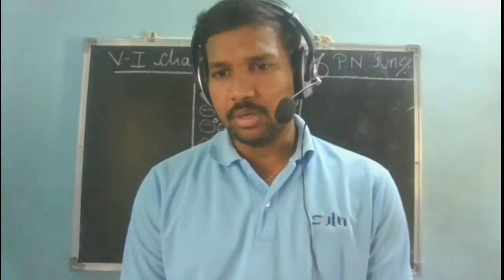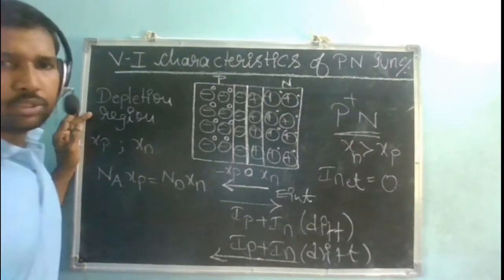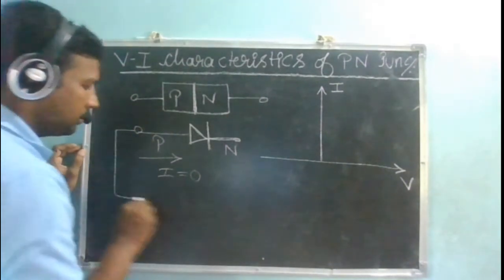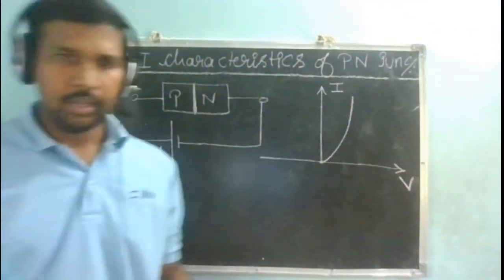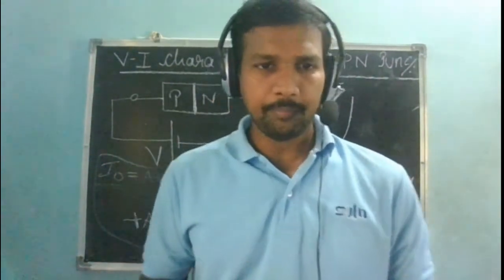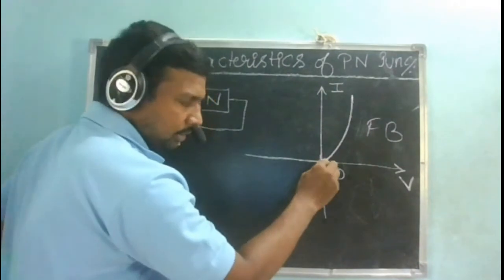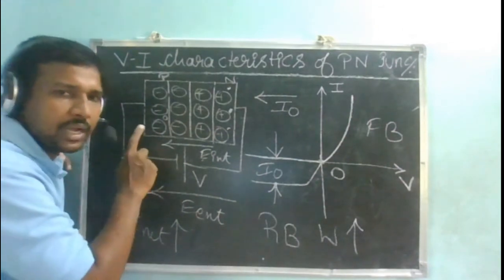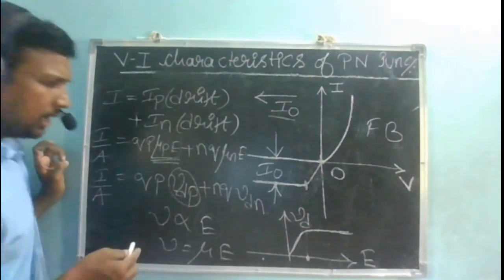Lec 14 VI characteristics of PN junction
In this video, VI characteristics of PN junction diode is explained in Forward bias and Reverse bias